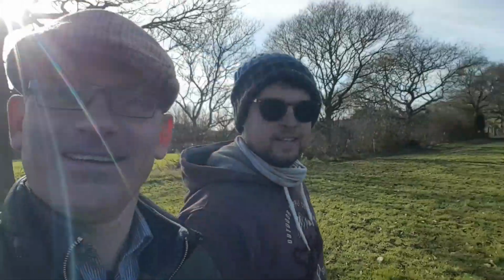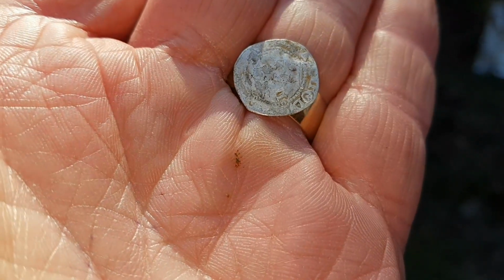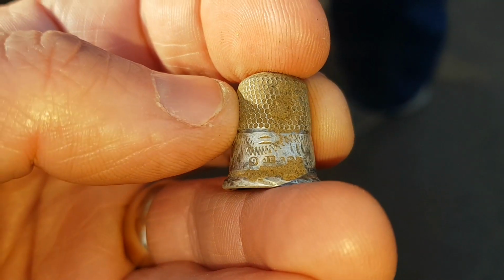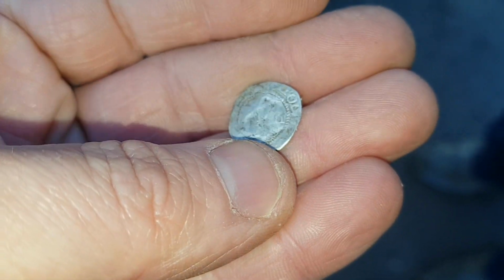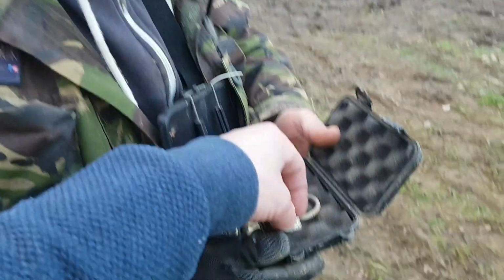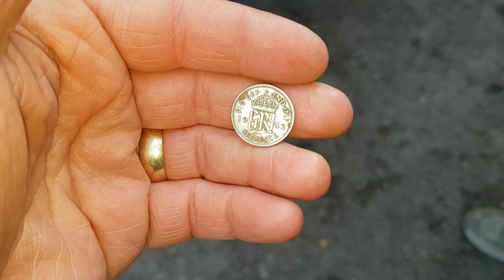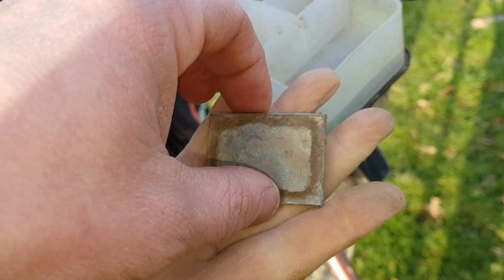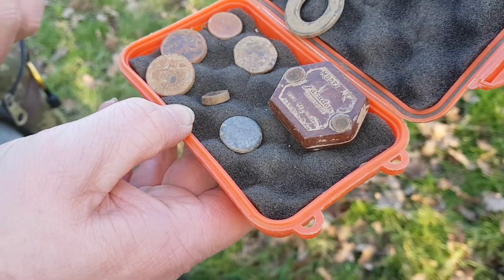GOLD HALF ANGEL, SILVER THIMBLE & MORE - METAL DETECTING UK.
Peaky Finders & DTW group dig. Janis brings along a cracking half angel found on his permission with the Deus II, The group searches new fields with some interesting finds arising.